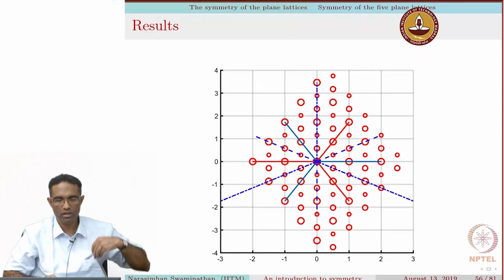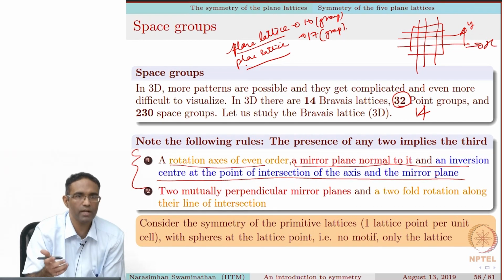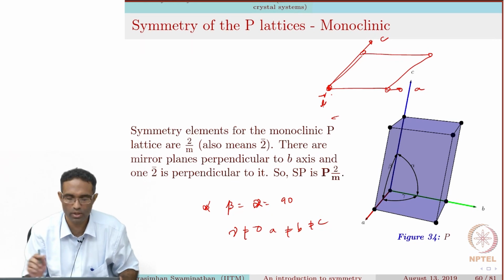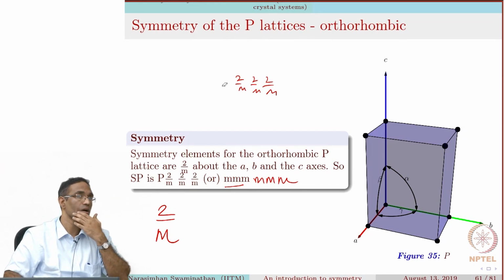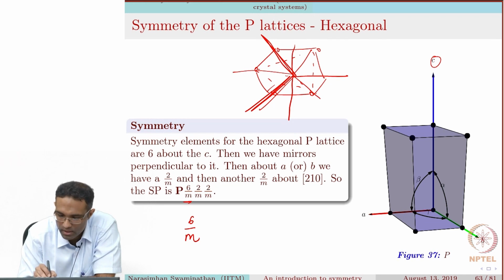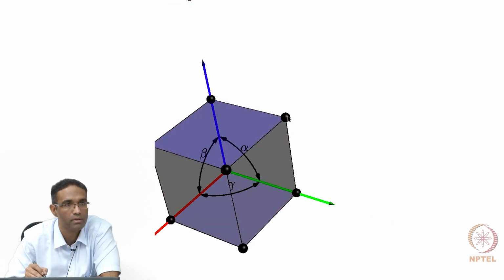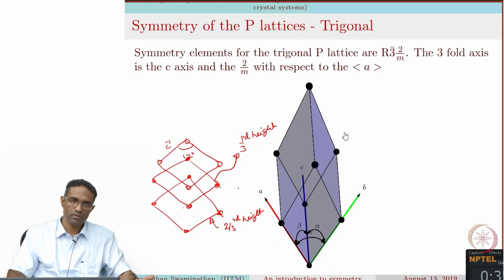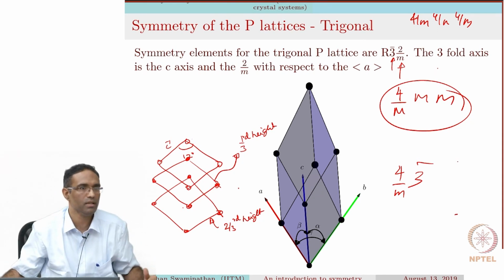#10 Symmetry of Space Groups | Foundations of Computational Materials Modelling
Moving from 2D to 3D, we'll examine the symmetry of space groups in three-dimensional crystal structures. We'll discuss the unique characteristics of trigonal and rhombohedral lattices, explore different unit cell choices, and learn how to derive space group symbols for complex 3D structures.